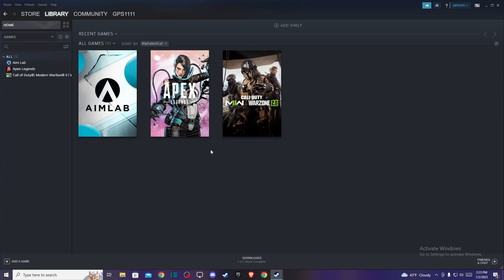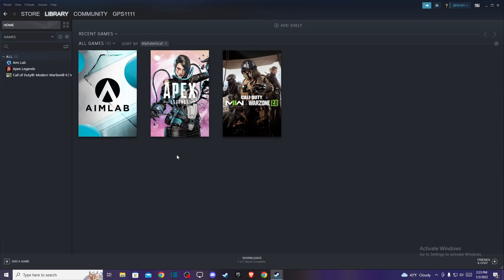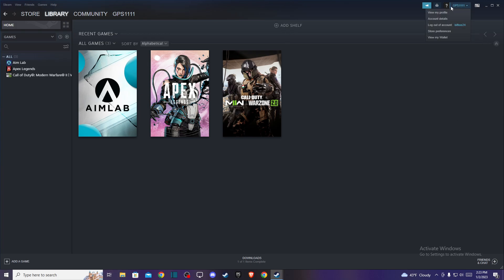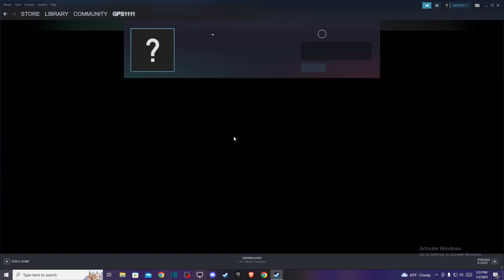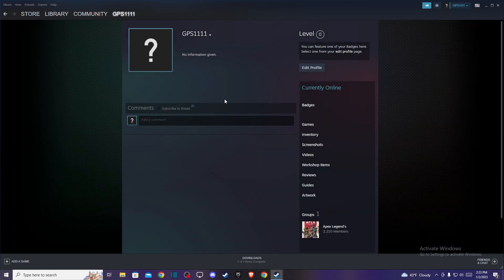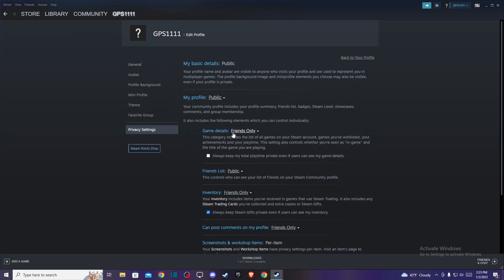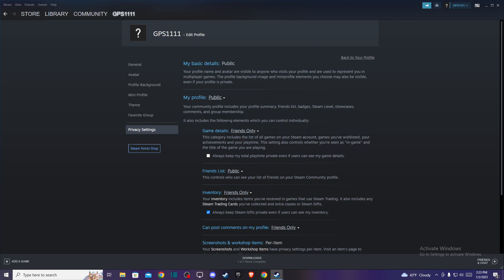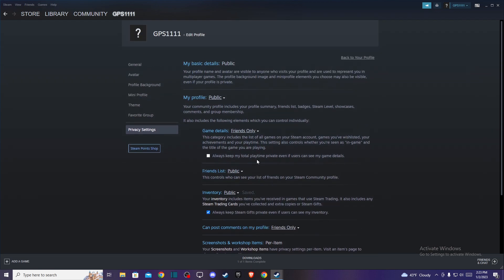How To Make Inventory Public On Steam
In this video I will show you How To Make Inventory Public On Steam It's really easy and it will take you less than a minute to do it!